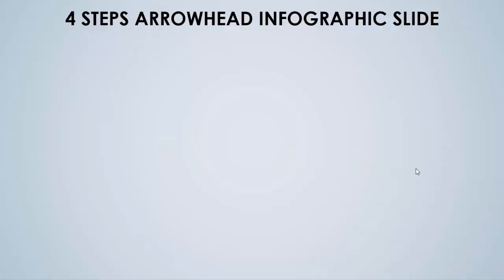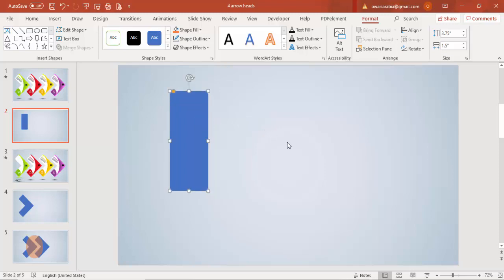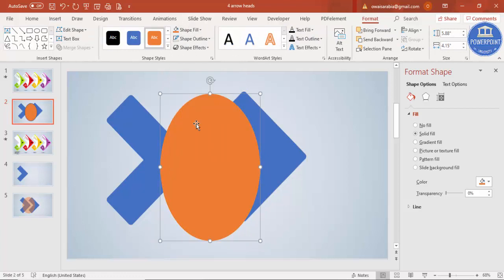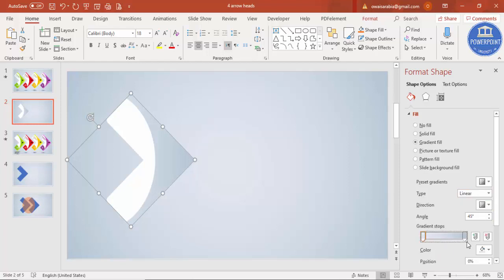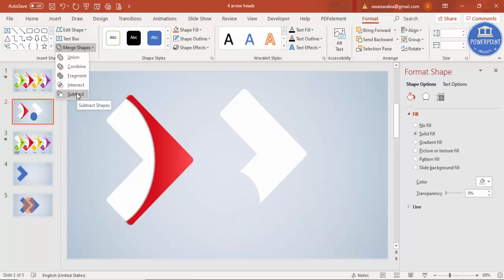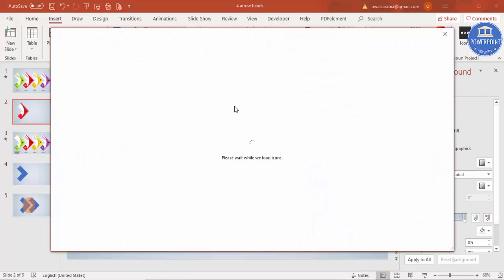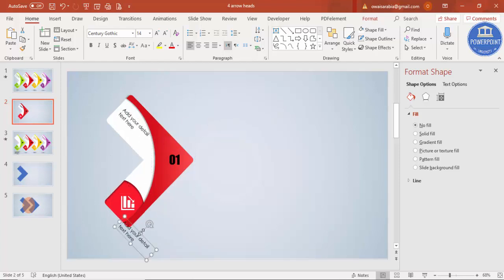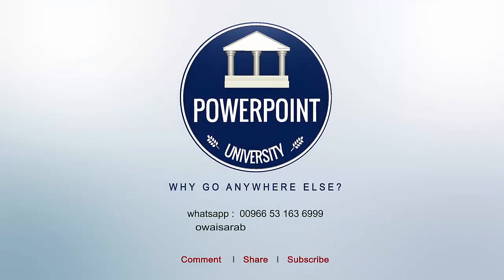Create 4 Option Infographic Slide in PowerPoint | Free Download | PowerPoint University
[FREE DOWNLOAD LINK PROVIDED BELOW]:
In Today's tutorial, I have explained how to make 4 Options Infographic Slide in PowerPoint.

The 4 Step Infographic Concept Idea for PowerPoint contains cool clip art icons and colorful graphics. It is a 4-stage diagram.

The presentation is a road-map of processes and activities of various concepts like the business model, project planning and development, etc. This is a creative PowerPoint of infographics for business professionals with the collection of modern graphics.